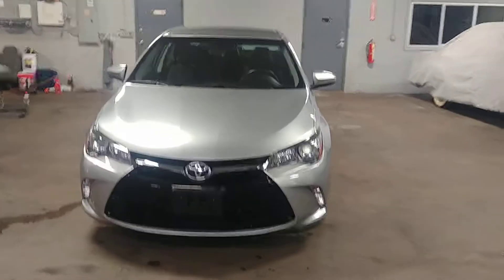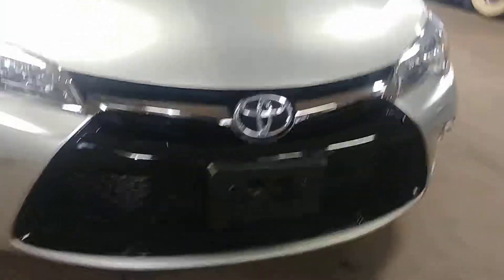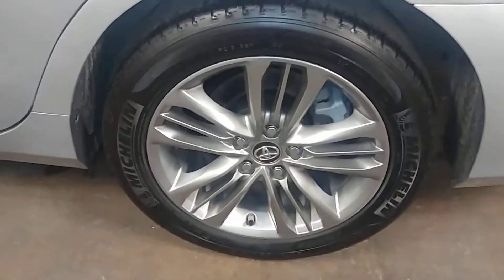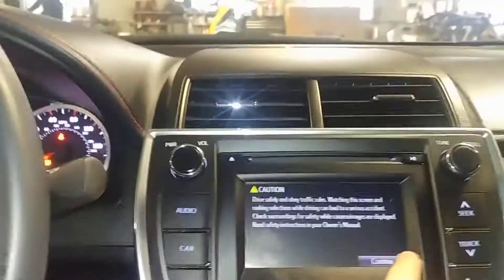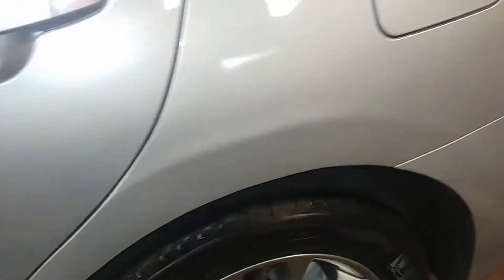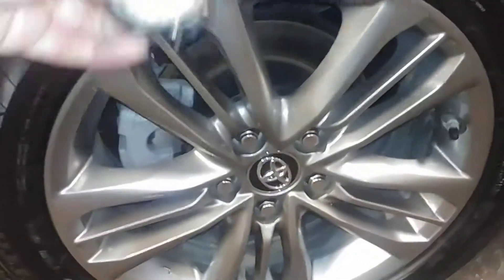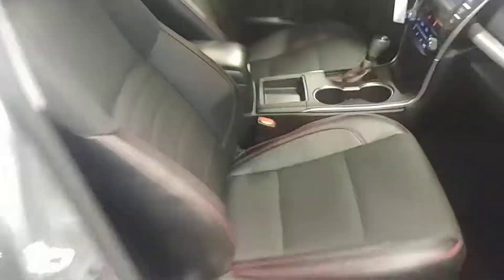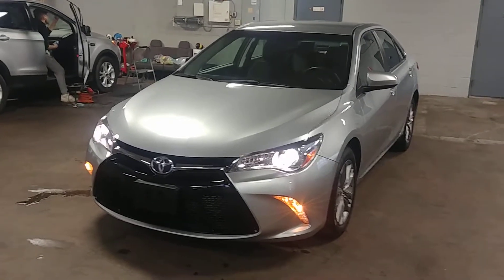2017 Toyota Camry SE